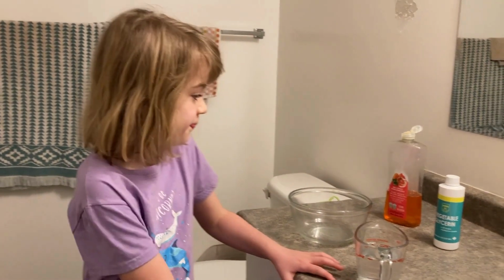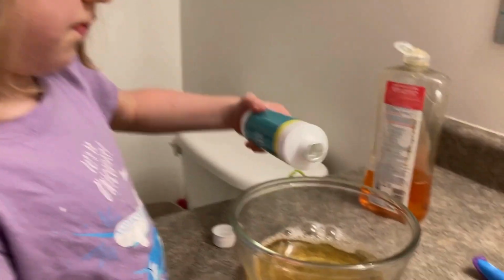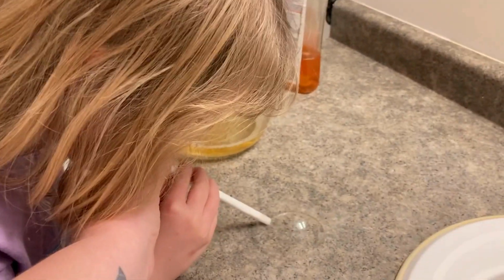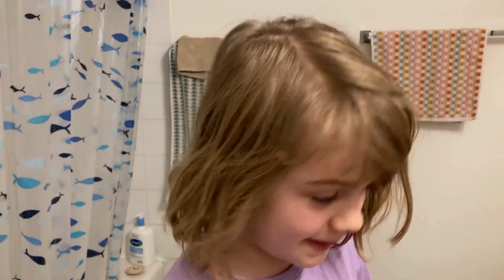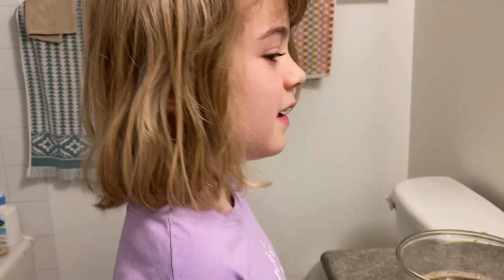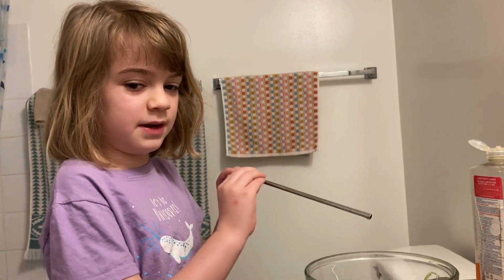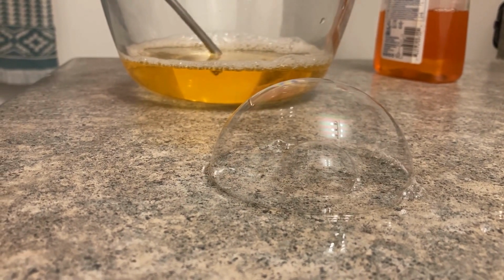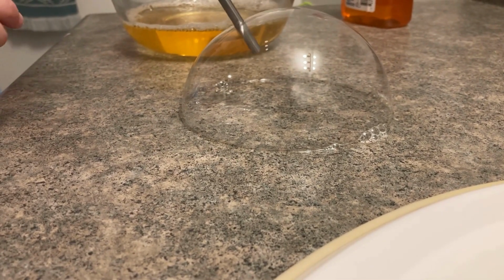STEM Fun for Kids: Strong Bubbles!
The Little Scientist adds 3 ingredients hoping to create strong bubbles.  Then she tries to blow a bubble, or two, inside of a bubble.  Will she do it?